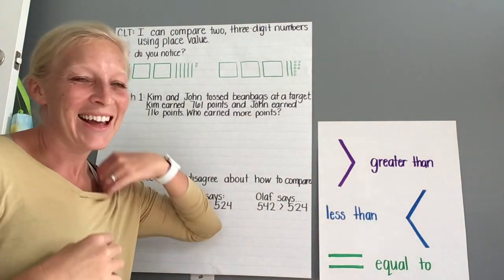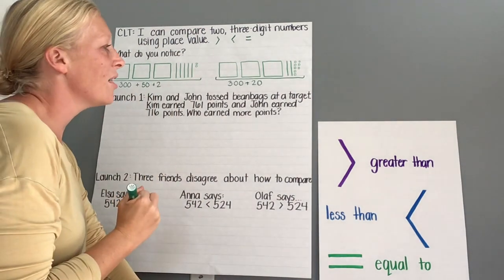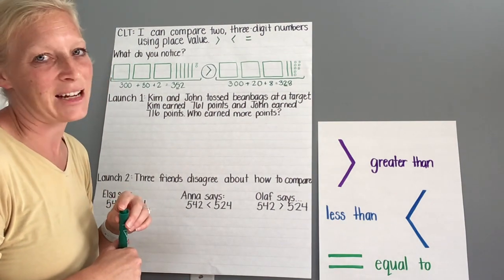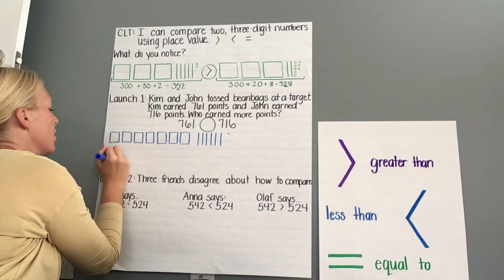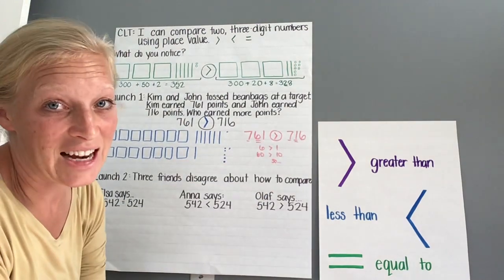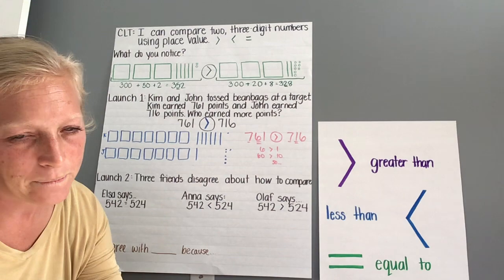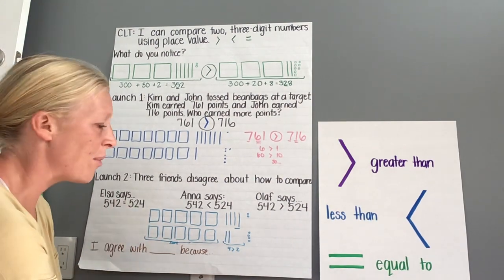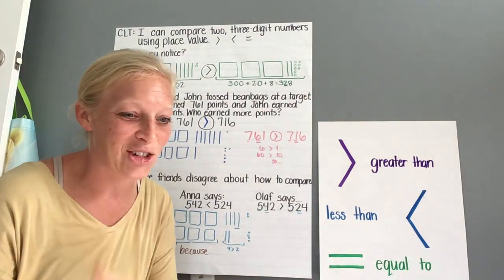Comparing Numbers Day 3